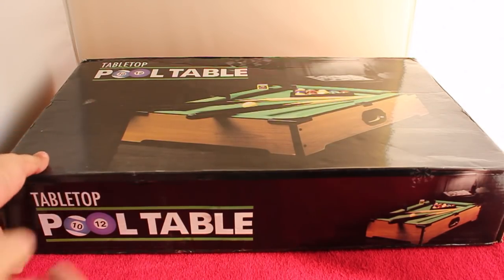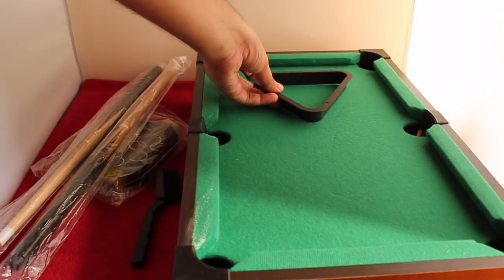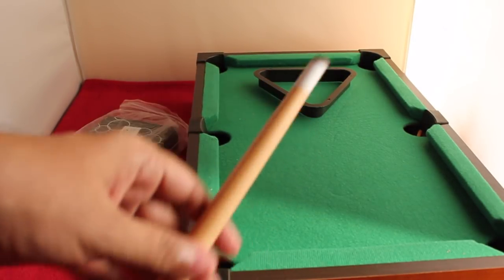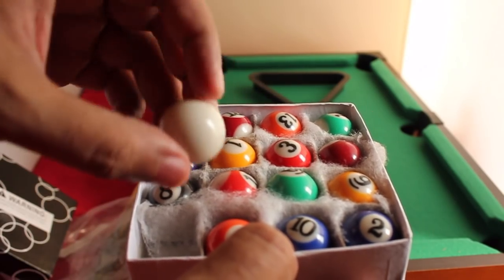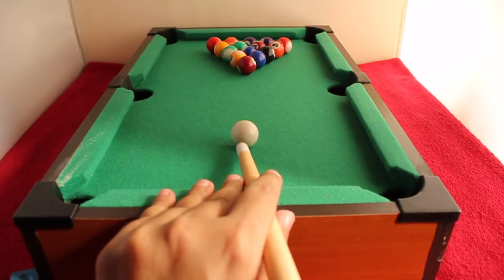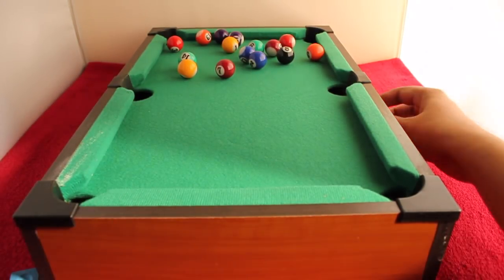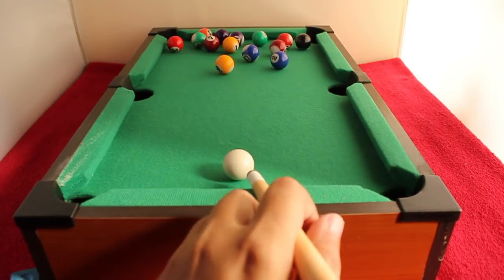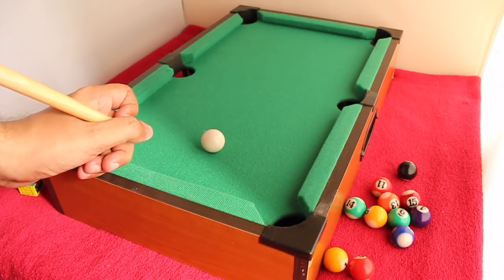Table Top Pool Table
This Table Top Pool Table is really well made and plays quite well too. It costs Rs 1500 around $25.